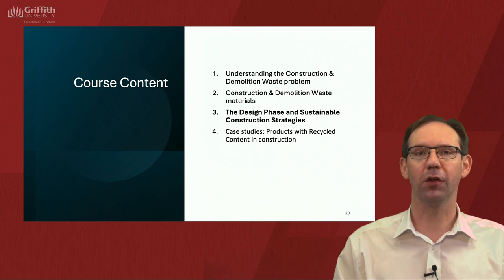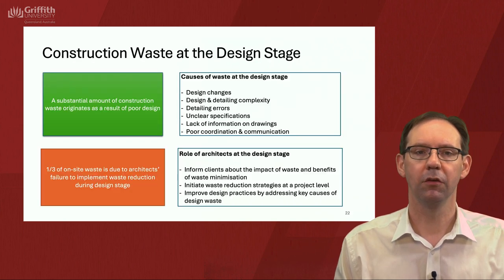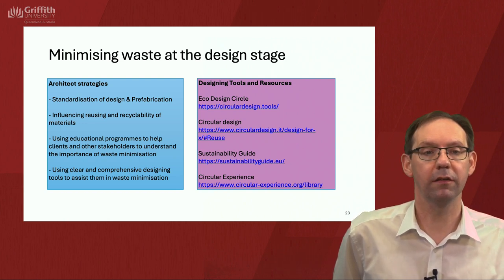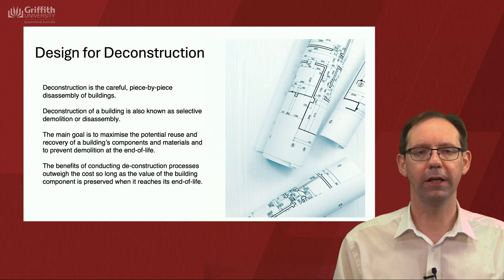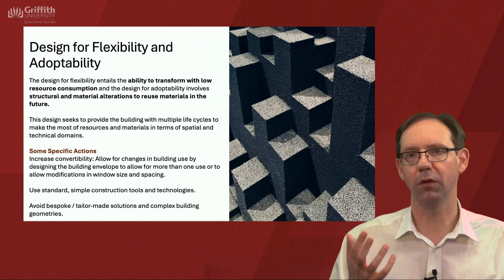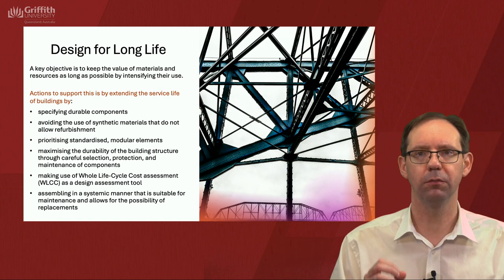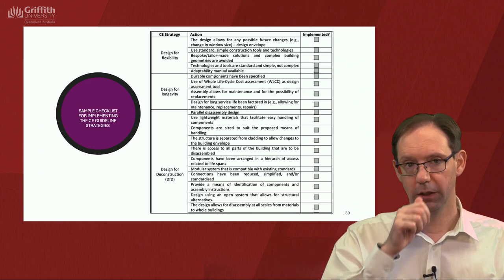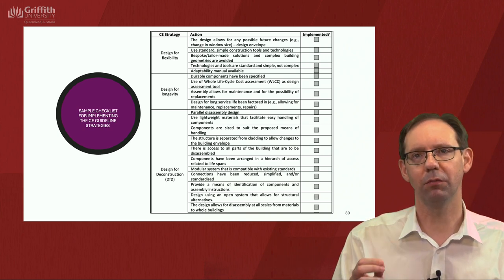Project 1.95 - Designer & architect role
Project 1.95 Using Recycled and Recyclable Products: Influencing Stakeholders through Circular Economy Practices
Training package for construction designers

As part of Project 1.95 a training package on “The use of products with recycled content in construction” was developed by the project team.
Prof Tim Ryley delivered the training and has completed some studio recordings of the material for use via the SBEnrc website.
The material takes around 35 minutes to complete and is broken down into the following four sessions:

1. Introduction to the team & training
2. C&D waste: Problems & opportunities
3. Designer & architect role
4. Case studies opportunities